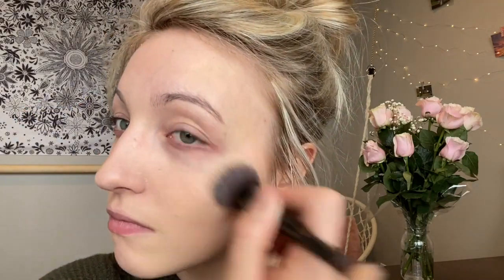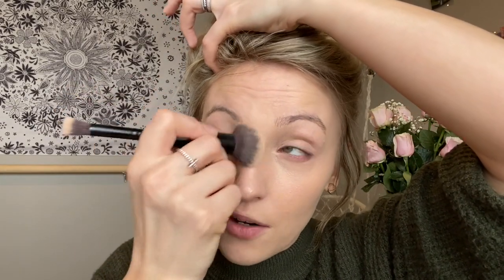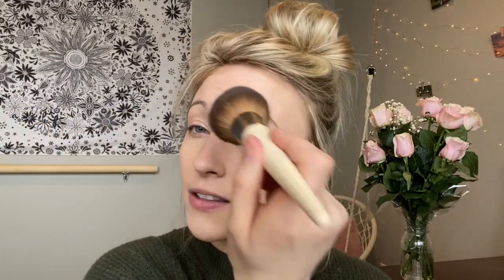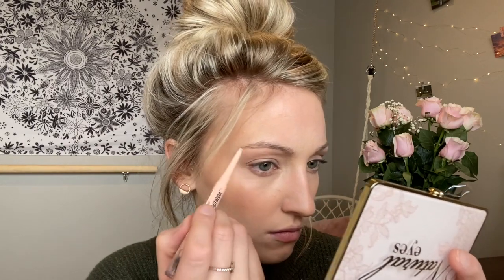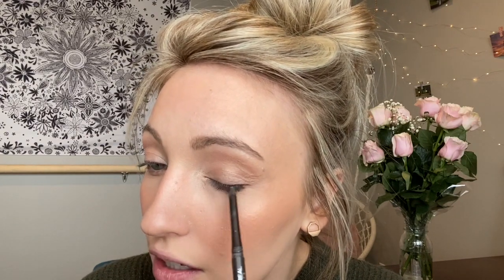It Cosmetics Your Skin But Better Foundation + Skincare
It Cosmetics Your Skin But Better Foundation + Skincare get ready with me. Medium Full Coverage natural makeup look. Neutral Valentine's Day Makeup.

Products used:
CeraVe AM Facial Moisturizing lotion
Glamglow Mega illuminator
It Cosmetics Your Skin But Better Foundation + Skincare- Light Warm 21
Bareminerals Bareskin Concealer-Light
Bareminerals Bareskin Perfecting Veil-Light to Warm
Hourglass Luminous Bronze Light Bronzer
Bareminerals Pure Radiance
Maybelline Total Temptations Brow pencil-Blonde
Too Faces Natural Eyes Eyeshadow Palette
Loreal Lash Paradise Mascara Black Brown